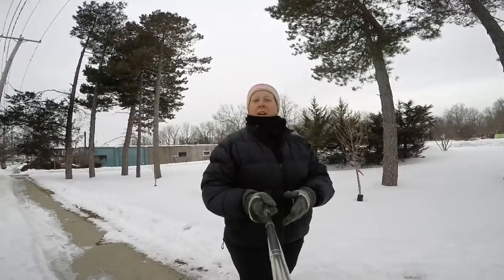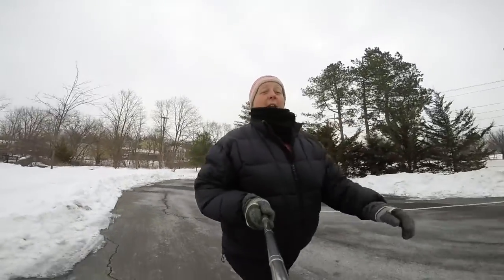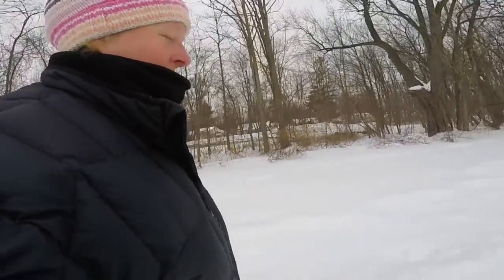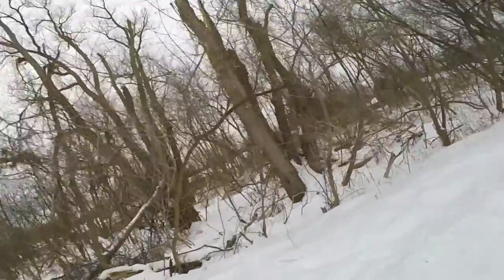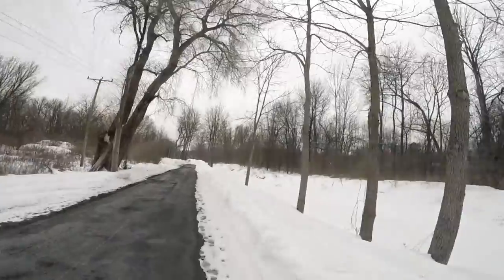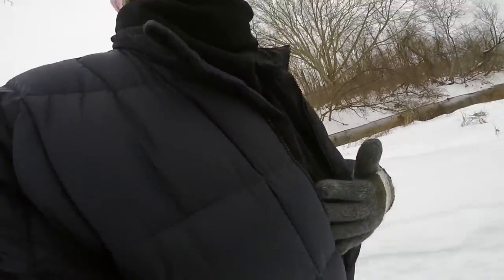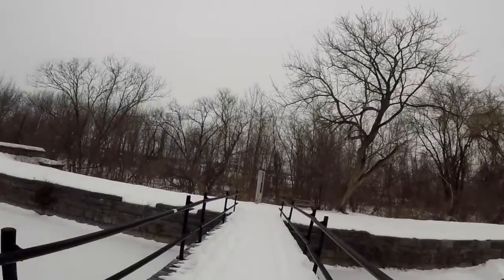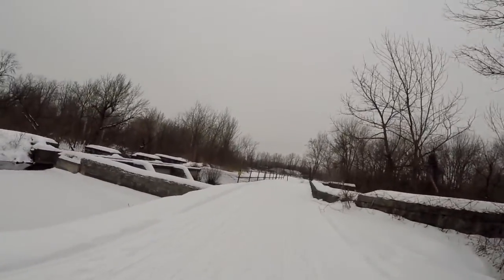FFLIB TV: Winter Walks and Hikes Around Fayetteville - Canal Landing Park to Erie Canal Feeder Trail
Join Laurel for an introduction to walking and hiking safely in winter in Fayetteville, NY. She also takes us on a 2-mile hike from the Canal Landing Park to the Erie Canal feeder trail.